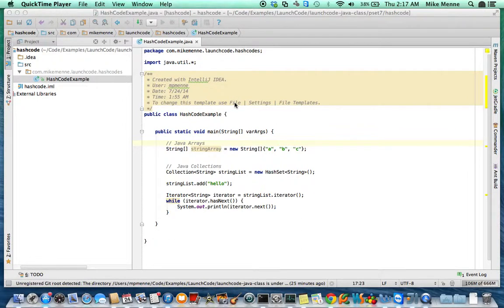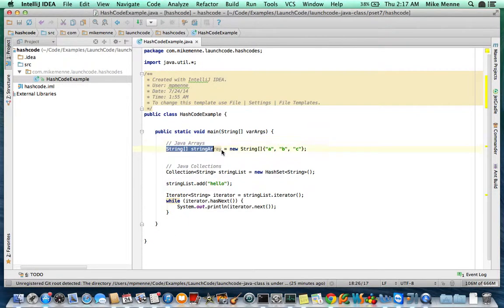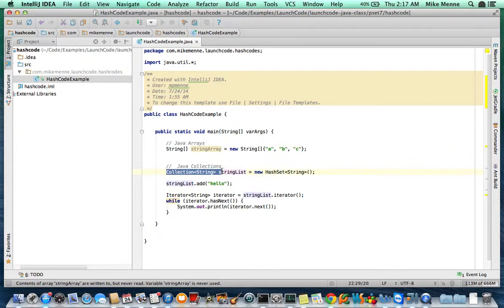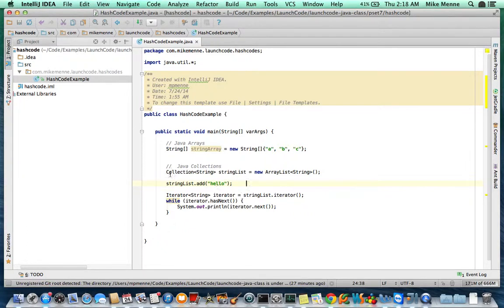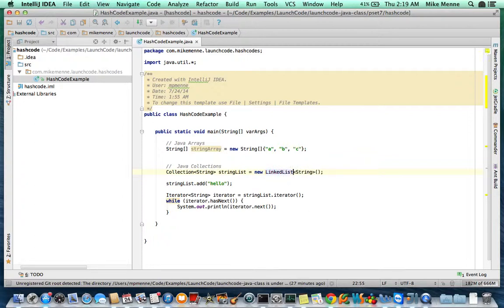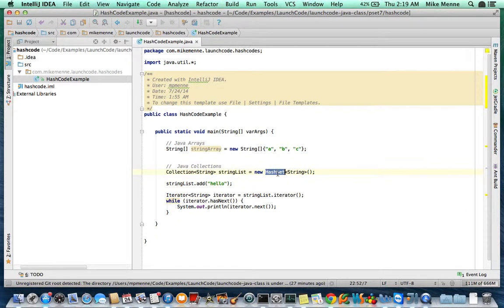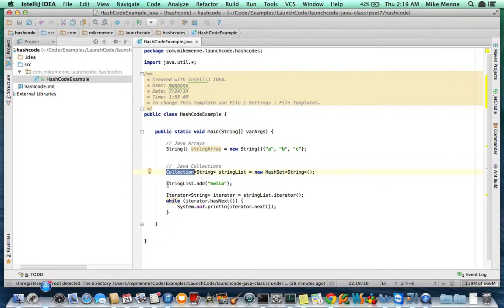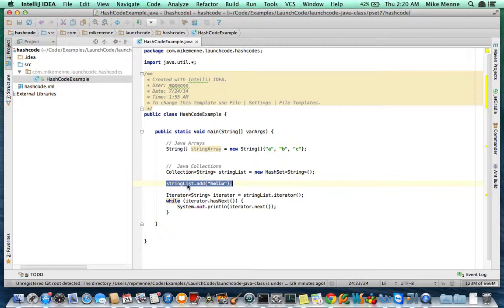LaunchCode Arrays Vs Collections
Java uses arrays an underlying data type to provide higher level functionality like Sets, Lists, and Maps